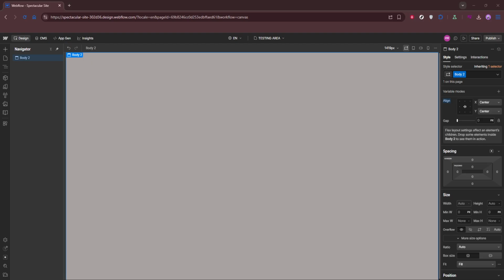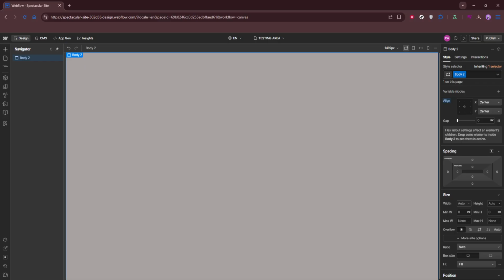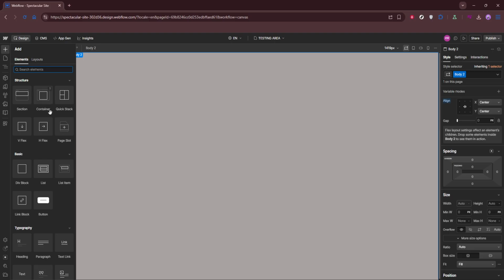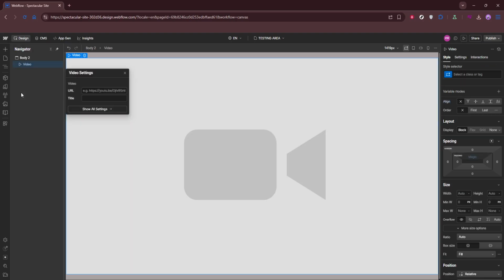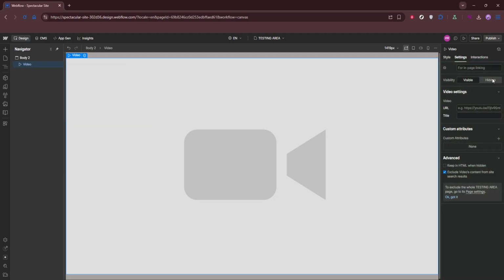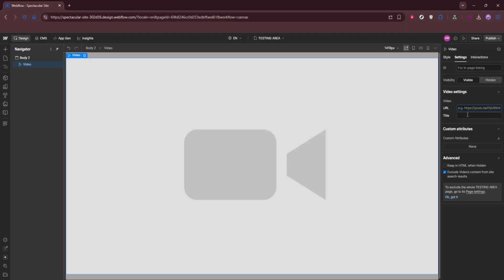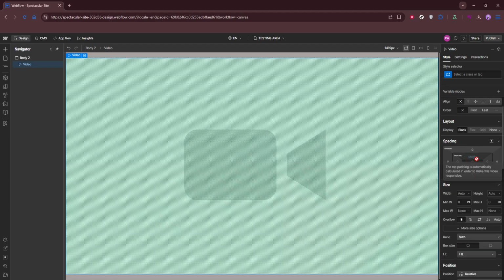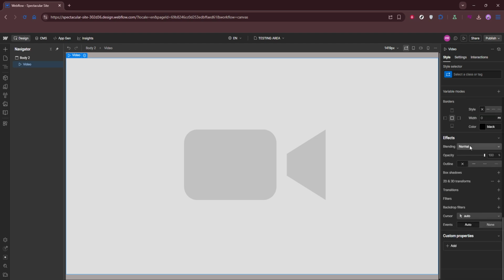How To Upload Video On Webflow 2026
In today's video we cover How To Upload Video On Webflow 2026